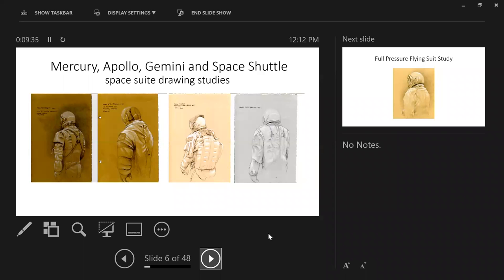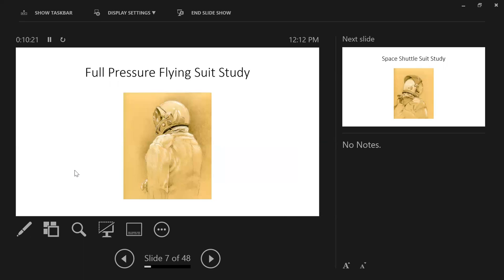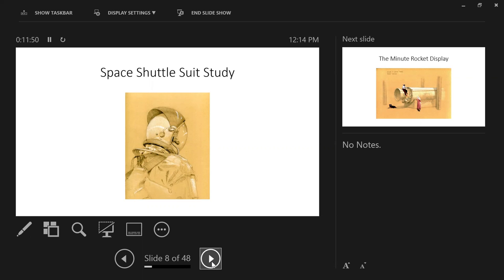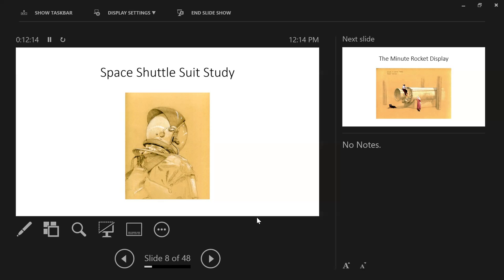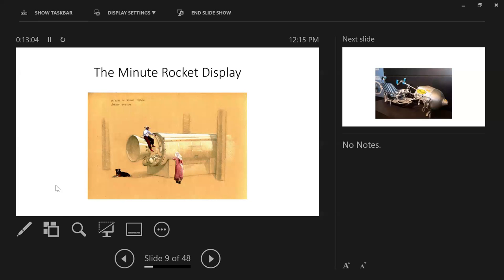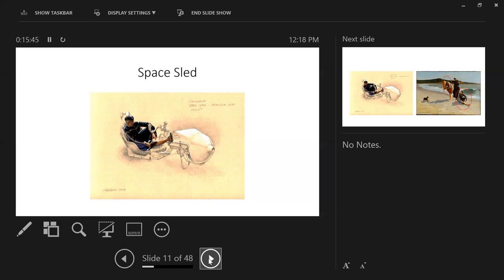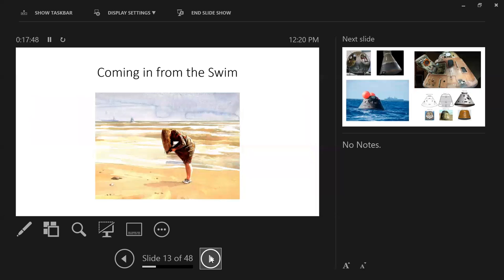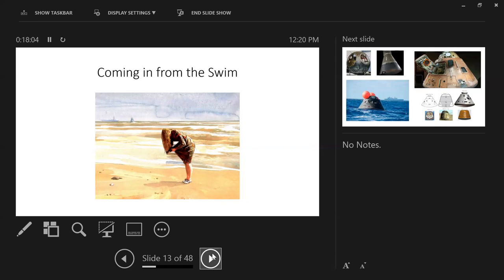Ivan Fortushniak gallery presentation at Holy Family University 3/2022